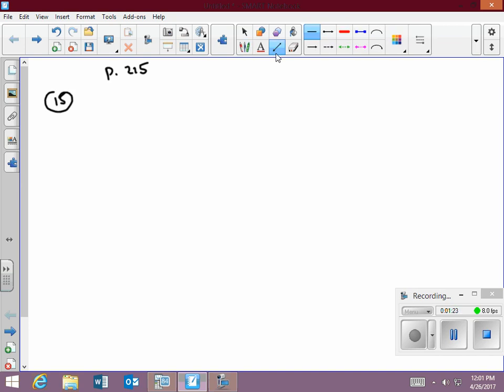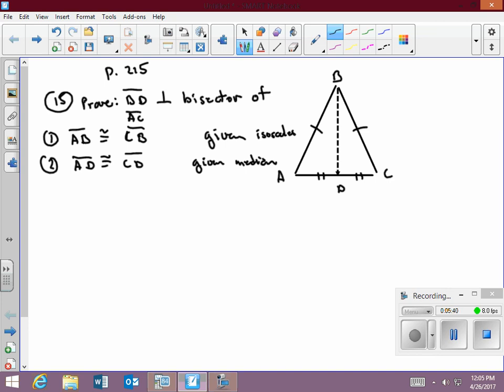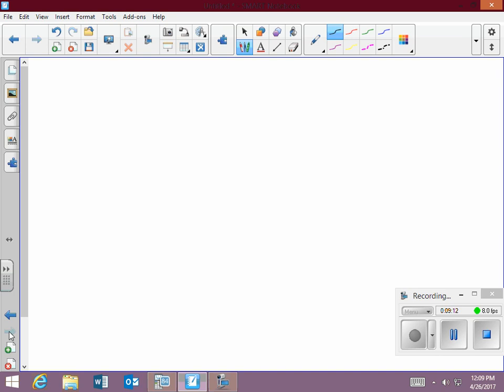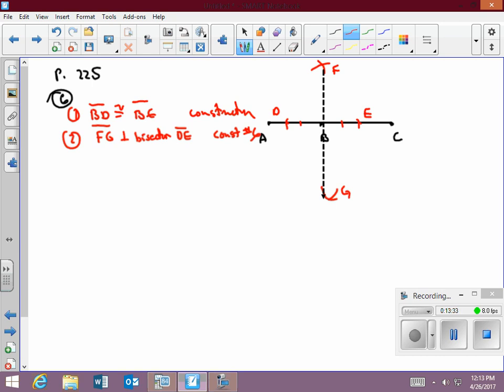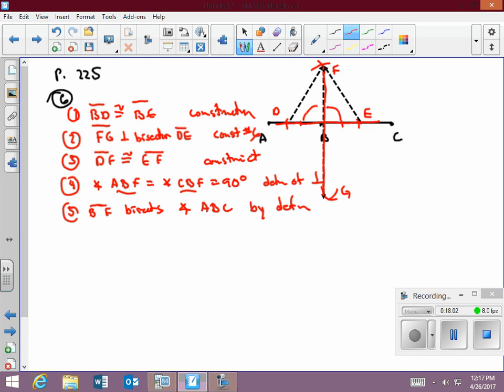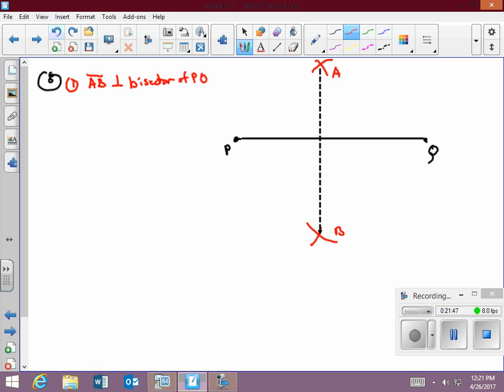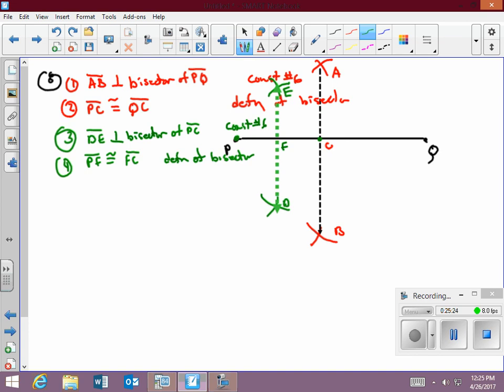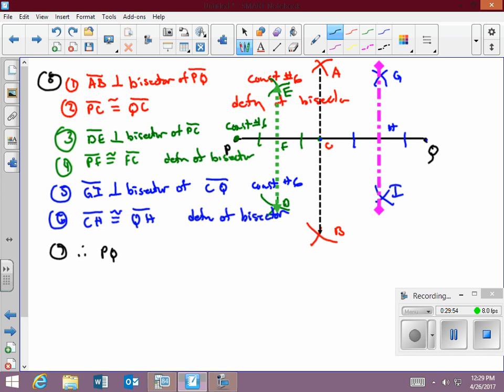April26 college geom